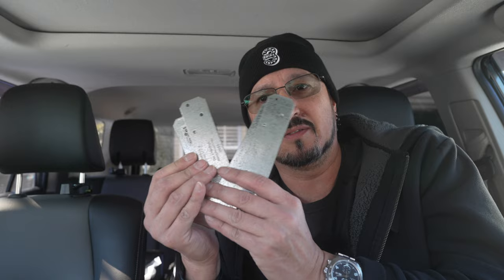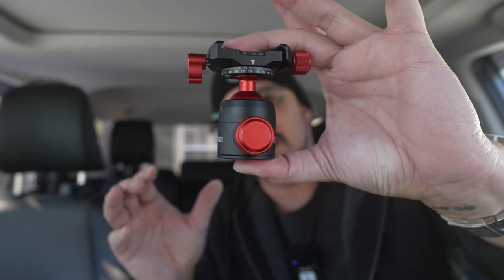Sunday Tweaks & Gear Talk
A small tweak to the 4Runner setup and some talk about what gear I'm selling and the new purchase coming.

My gear . . .

Sony a7c
Insta360 One R
Sony X3000

Movo VXR10
Manfrotto Tripod
PGYTech Mantis Pod
Switchpod w/ballhead
Tilta Cage and Handle
Atomos Ninja V
Feelworld MA5
Godox AD200Pro
Godoz V860ii